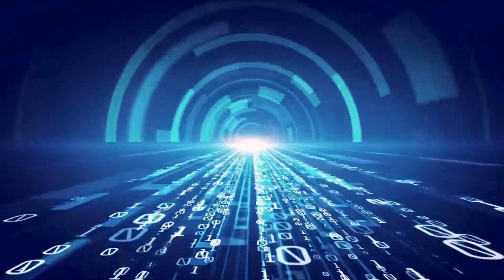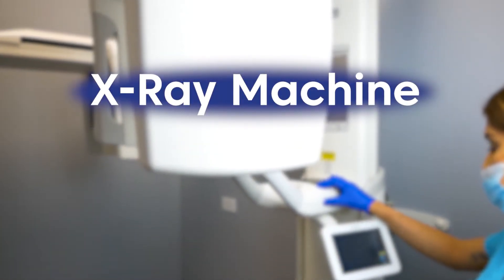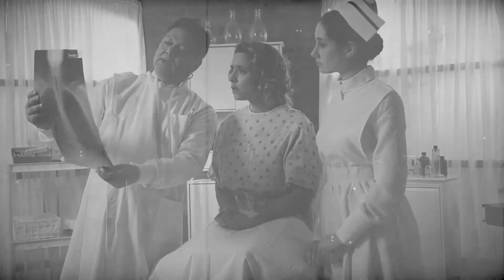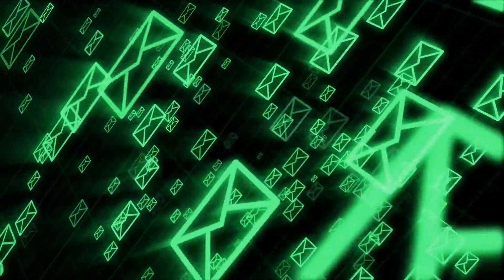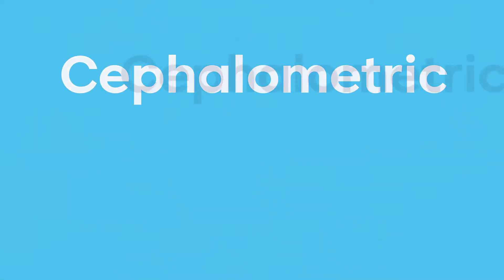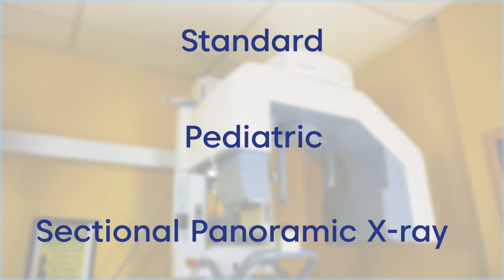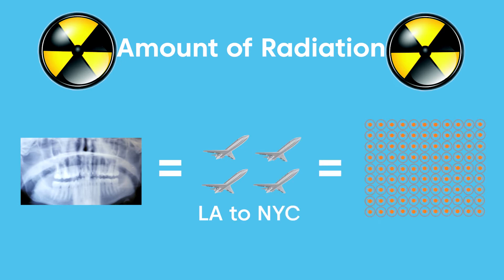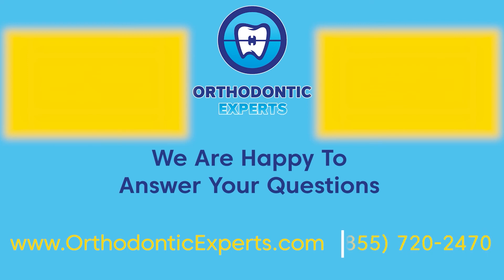The Cutting-Edge X-Ray Machine Revolutionizing Orthodontics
It is important to stay up to date on the latest technology in the field of orthodontics. At Orthodontic Experts, we take pride in equipping our offices with the latest orthodontic tools to provide our patients with the most comfortable, efficient, and effective treatment possible.
One tool we use to improve your orthodontic treatment is the x-ray machine.X-rays, or radio-graphs are used to give the doctor a better view of your jaw and teeth.
One of the most important features for our patients is that it contains a shorter exposure time and a shorter exposure field, which allows us to provide the safest experience we can.

To learn more about what we have to offer check out